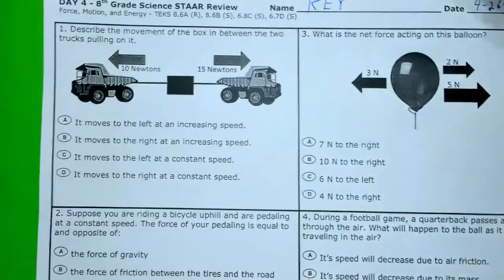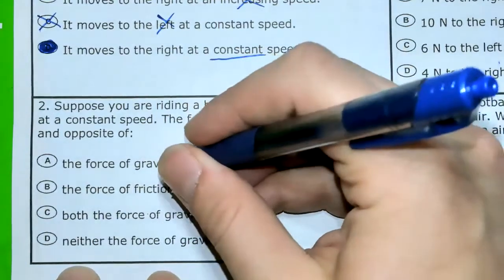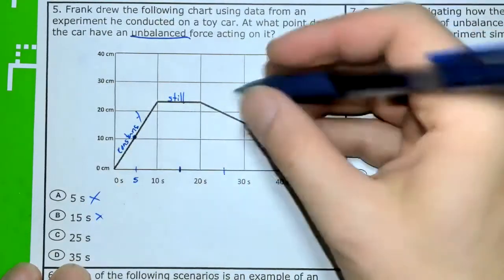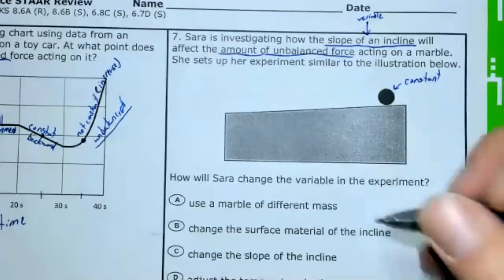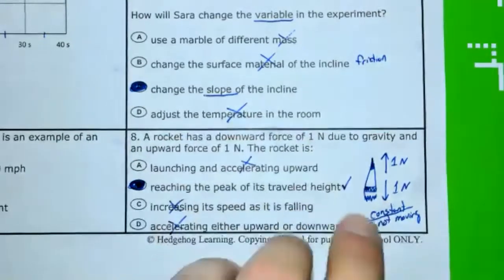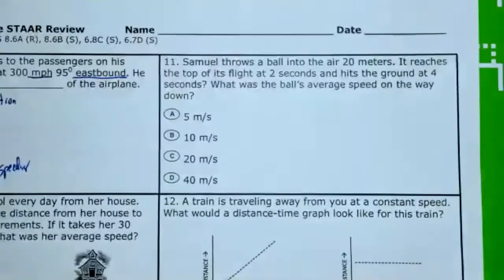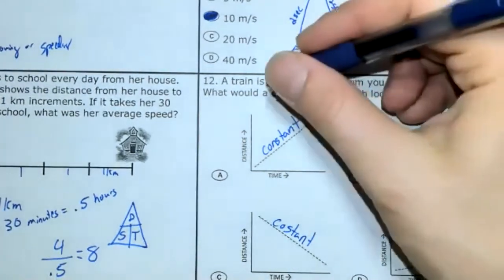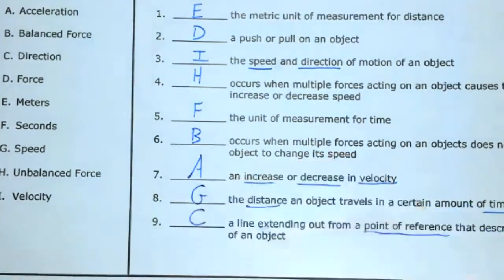DAY 4 STAAR REVIEW